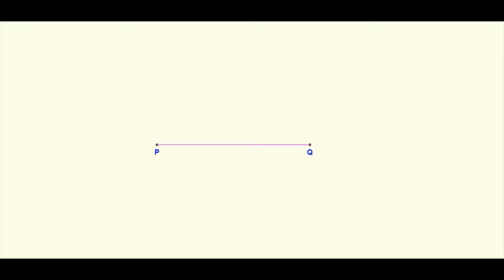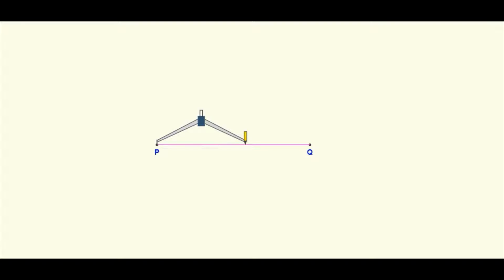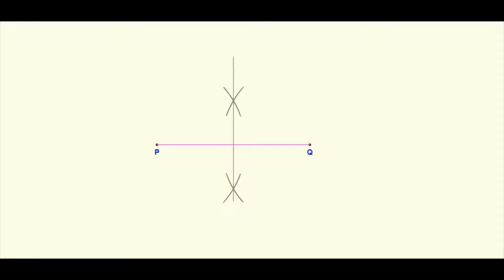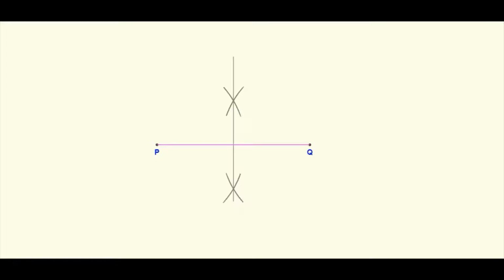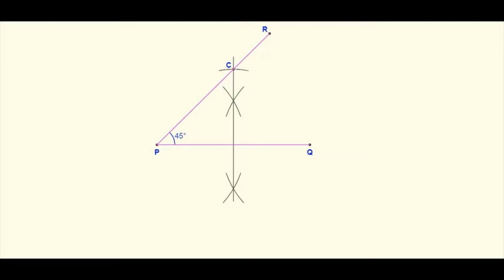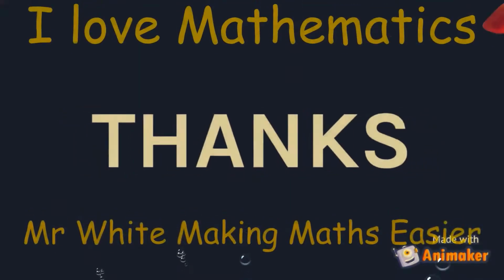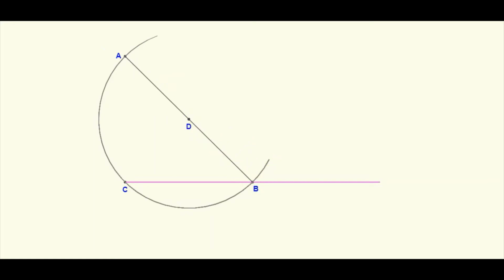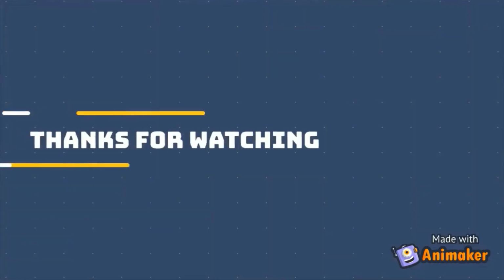CONSTRUCTING AN ANGLE THAT HAS MEASURE OF 90 AND 45 DEGREES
This video will help you to construct an angle that has a measure of 45 degrees and 90 degrees. It will help Mathematics students as well as students who are studying Technical Drawing and Building Drawing.